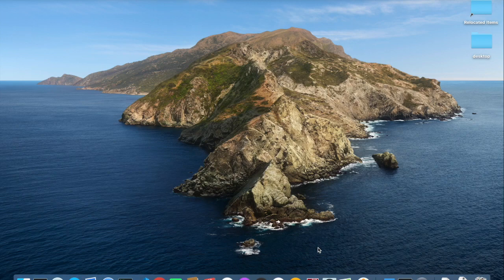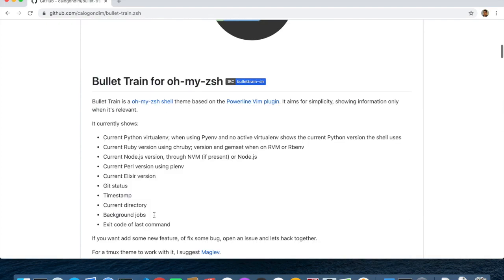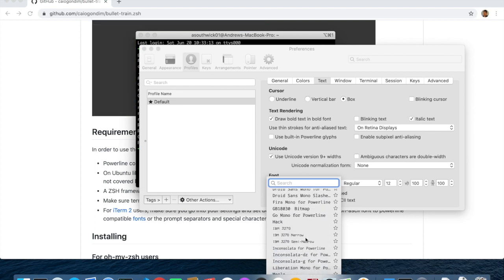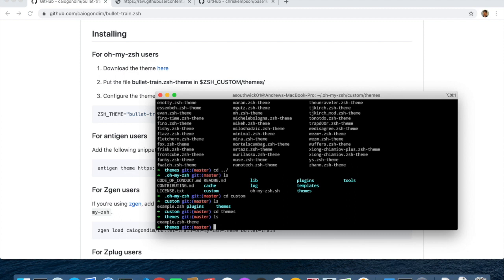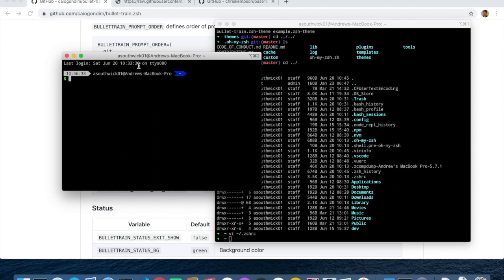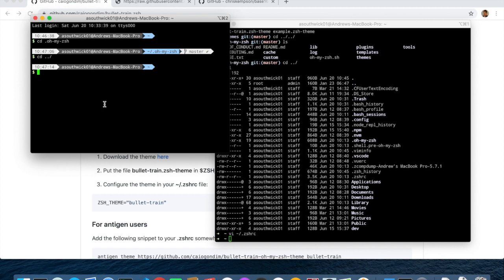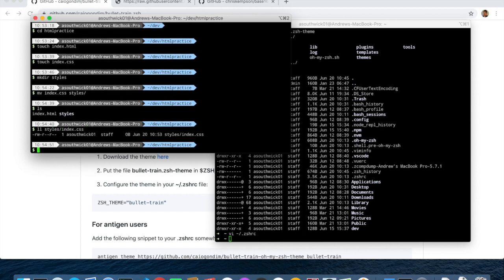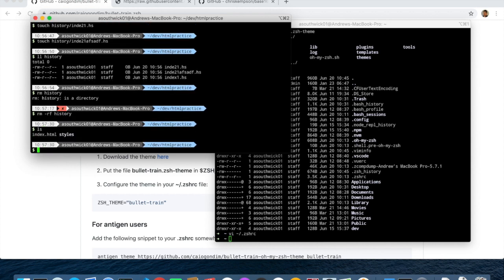Setting up Zsh and iTerm2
ZSH, Iterm2, installing the bullet train theme and some terminal commands practice

1. Install iterm2
3. install bullet train theme
4. practice some basic commands in terminal
cd
ls
la
mkdir
touch
rm
rm -rf
mv